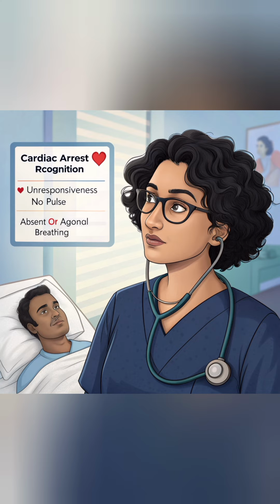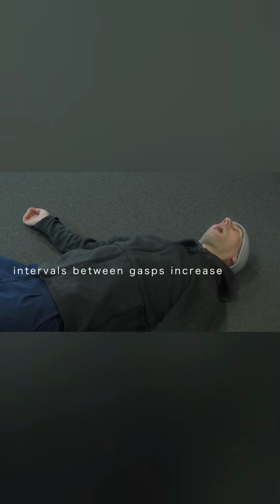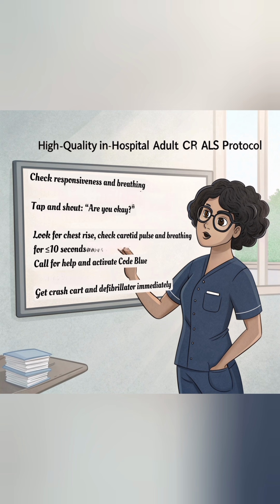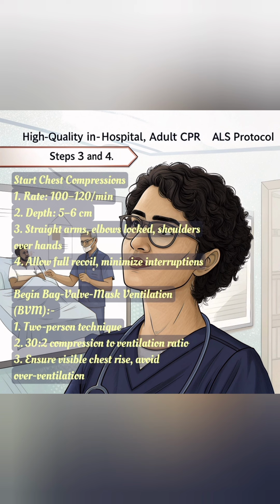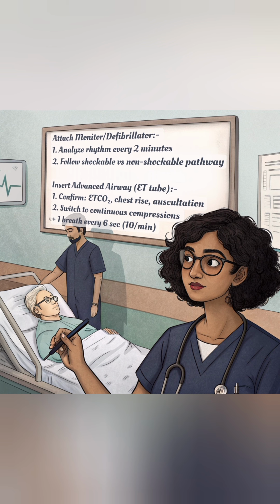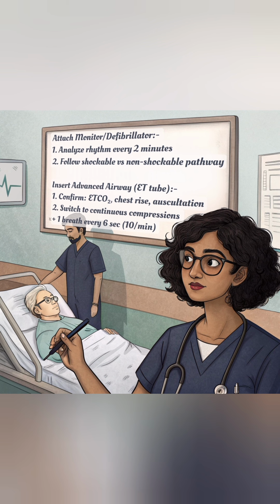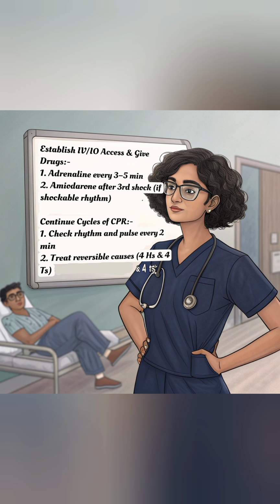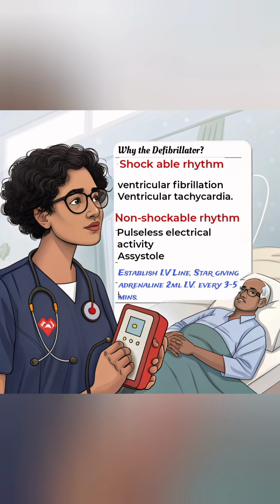Resuscitation Basic for new doctor part 1.